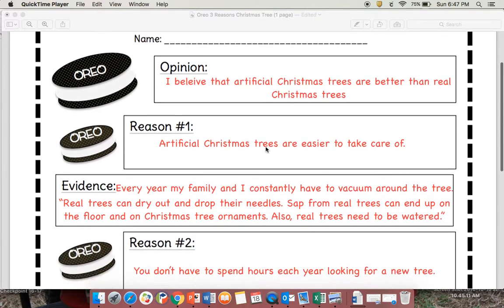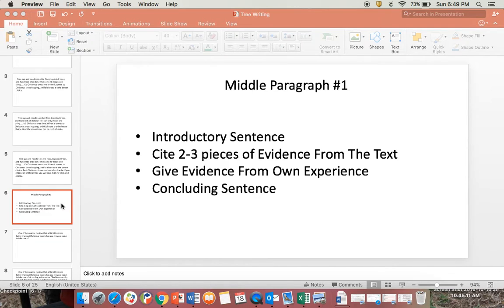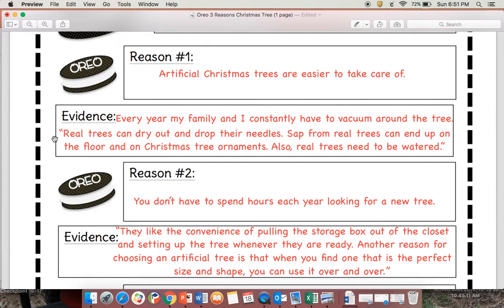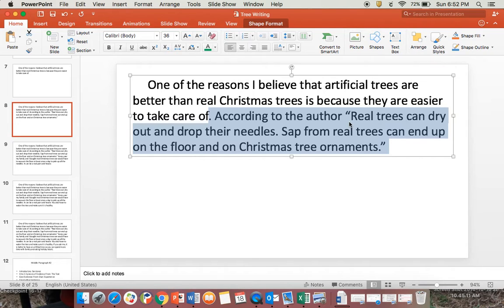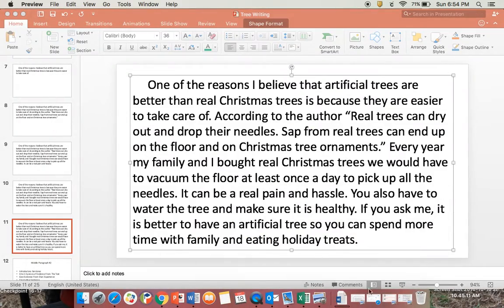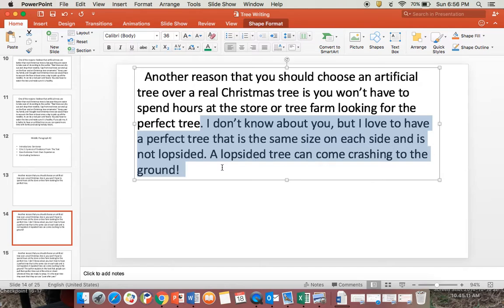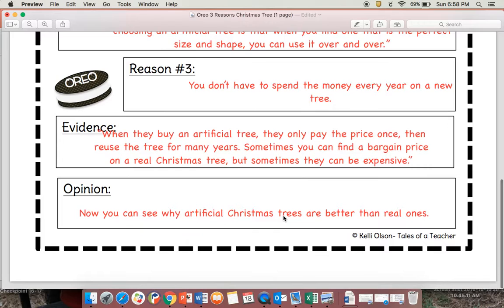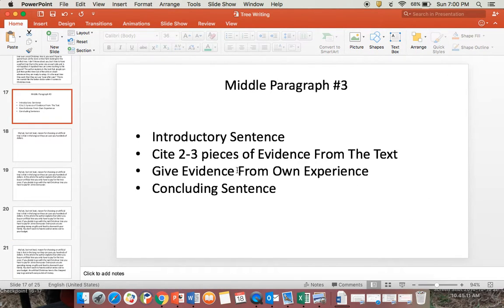Christmas Tree Opinion Writing Middle Paragraphs